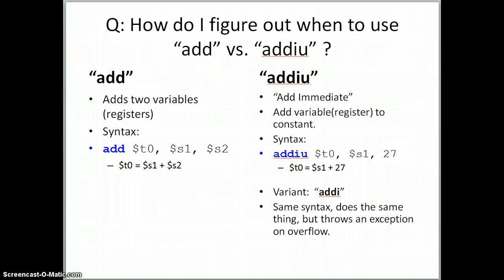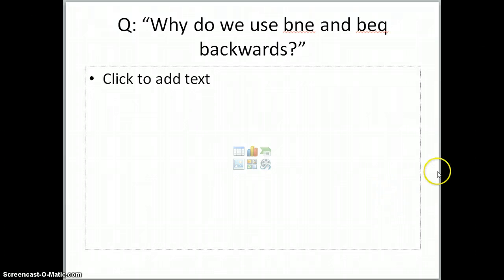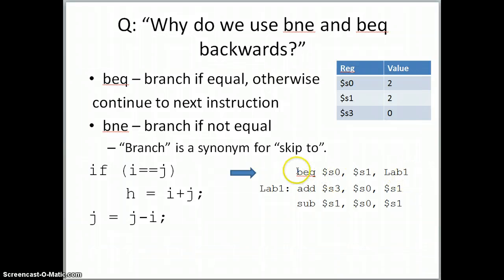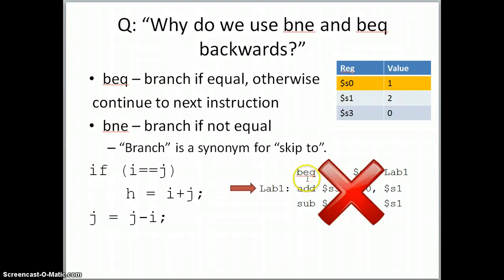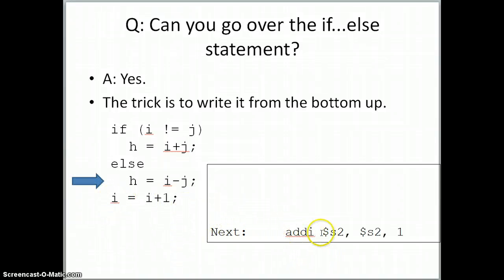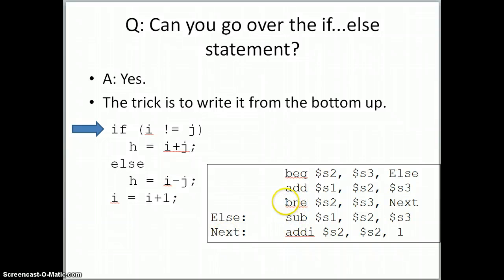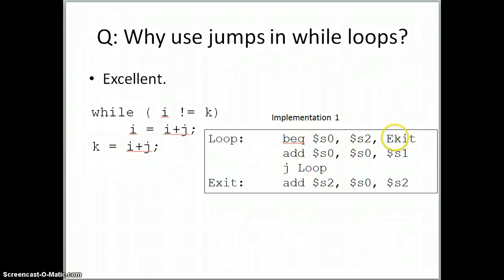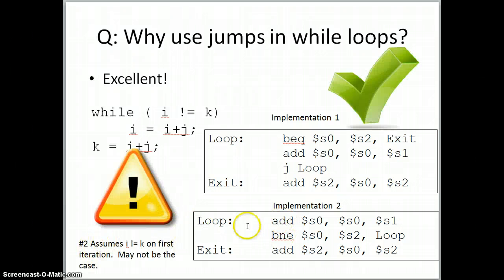CSE 230 Muddiest Points on Adds, Ifs and Loops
Todays Questions:  Add vs. Addiu, why do we use bne and beq backwards, review the if-else statement, why use jumps in while loops